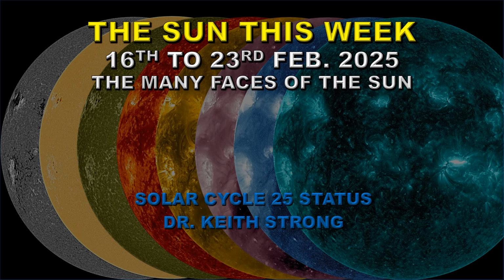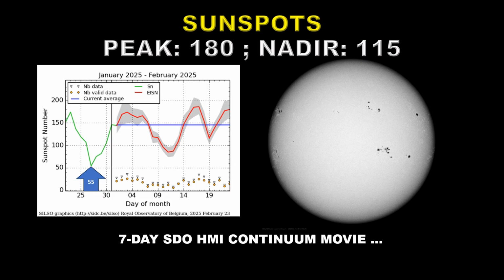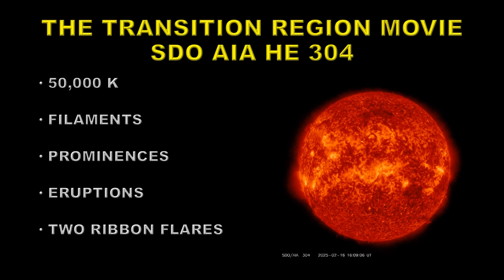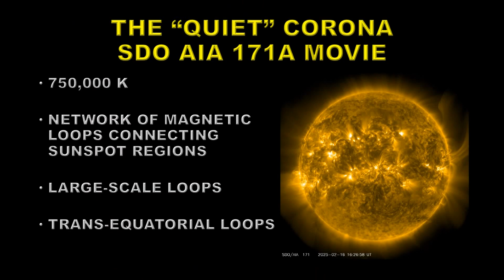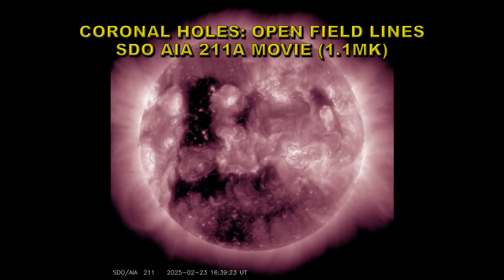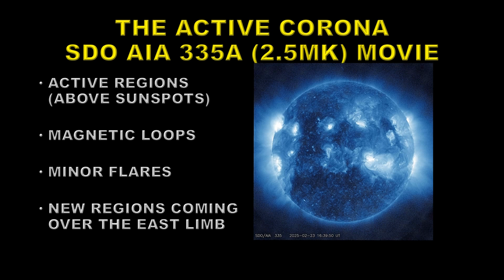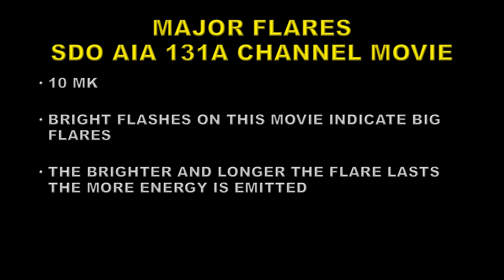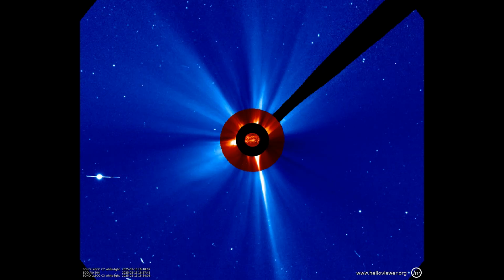SOLAR CYCLE 2025 02 23 THE SUN THIS WEEK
The Sun is at a critical stage of Solar Cycle 25. It is at or near solar maximum and will shortly start a long, slow decline towards a solar minimum state over the next 5 - 6 years. This video series is to document the daily activity of the Sun and trace its decay phase.

The data I use is from NOAA and NASA, but the interpretation is mine.